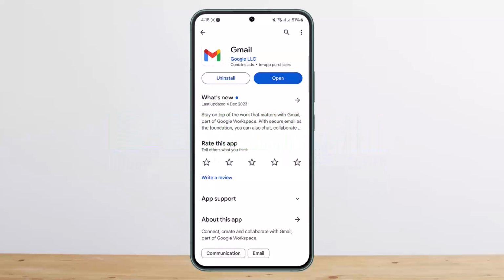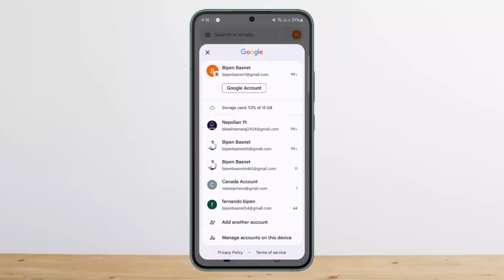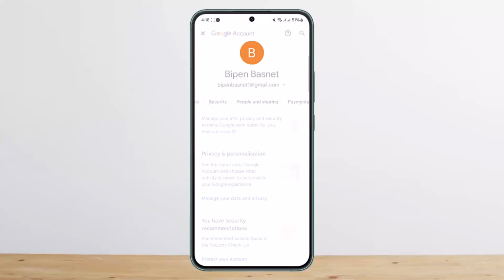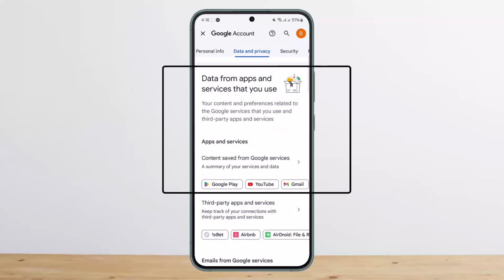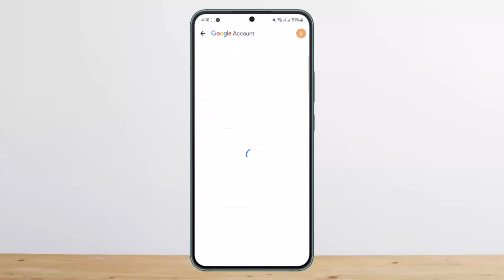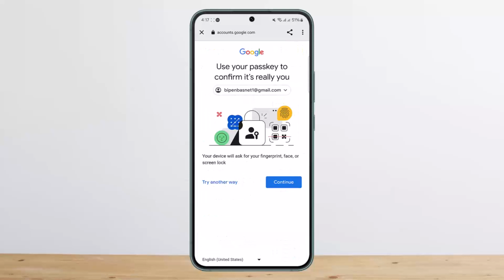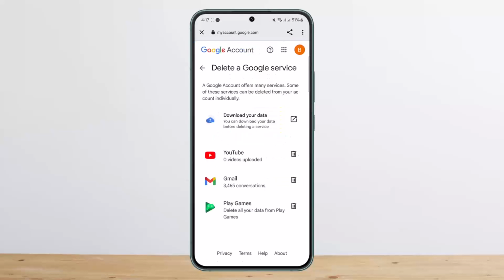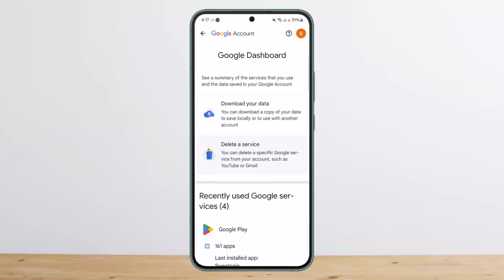How To Delete Gmail Account !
In this tutorial video, I will simply show you how to delete Gmail account . So just make sure to watch this video till the end.

~ Video Chapters:
0:00 Introduction
0:15 Delete Gmail Account
1:21 Outro